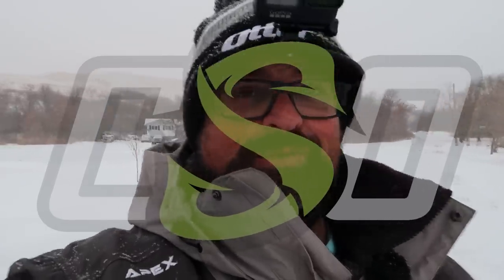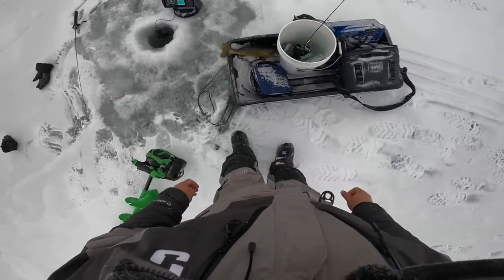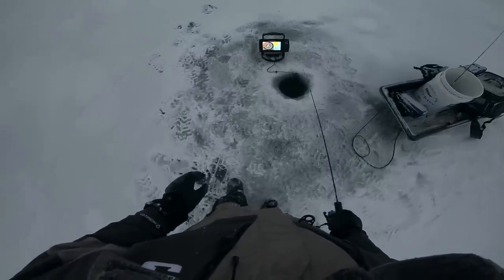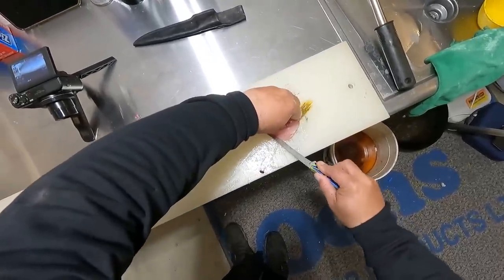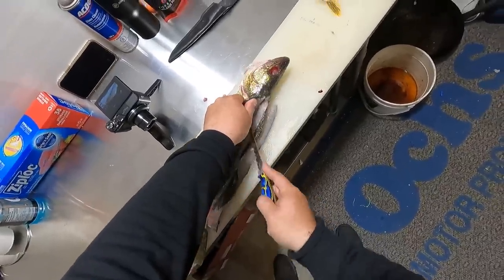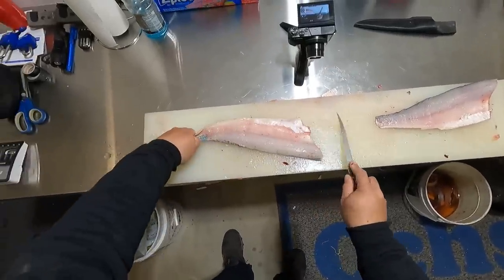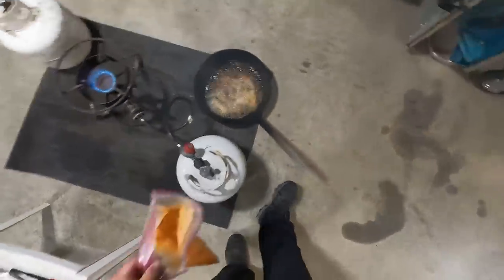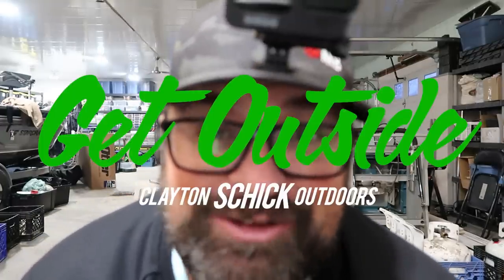Ice Fishing | Catch, Clean & Cook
Was time for a Catch, Clean and Cook!  I headed out for the prime time Walleye bite, caught me a quick Walleye then headed back home to clean and cook it up!  It was GOOD!   Don't forget to get your Catch & Cook they have some awesome packages that are the perfect Christmas gift!

~~My 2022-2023 Ice Fishing Partners~~